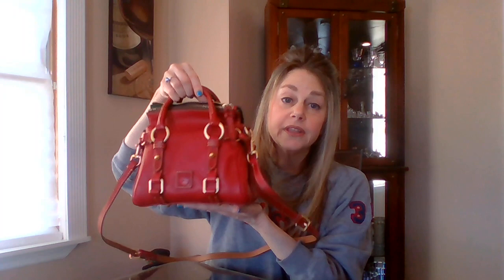NEW DOONEY NANO WHAT FITS || HANDBAG VLOG SALE (CHEAP)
Hi friends, better lighting! Thanks for coming back to see what fits in my new Dooney and Bourke nano satchel. Bags for sale...see my community post
Valentino all leather tote red
Givenchy Antigona XS Padlock Crossbody black (NOT adjustable top handle)
Coach Tate 18 black